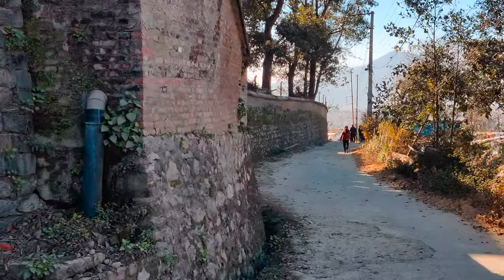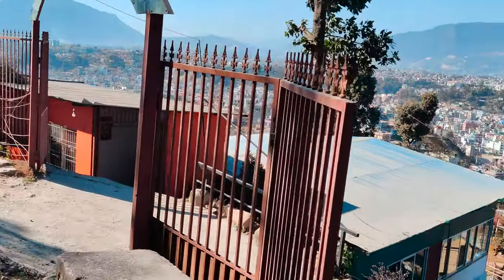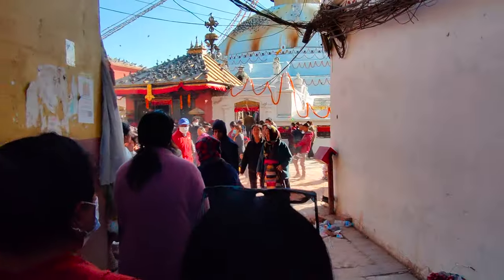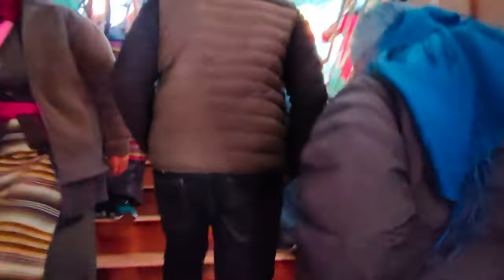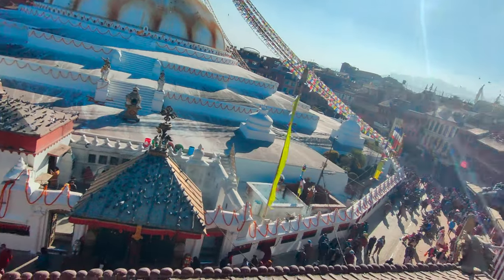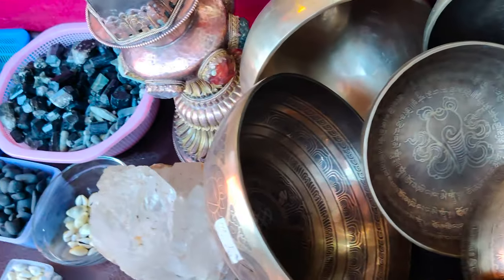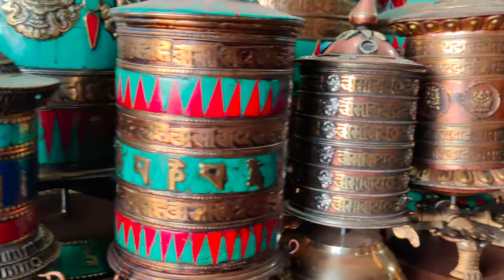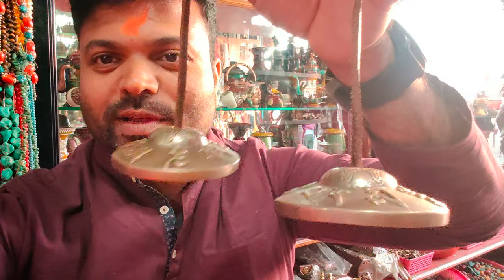Largest Spherical Boudhanath Stupas || Spiritual Shopping Paradise || Largest Buddha Stupa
Visited Buddha Stupa after Kopan Monastery which is 2.8 Km from Monastery. It has full of shopping complex where you can buy Nepal souvenir and Buddha Statue and lot of other things.

Boudhanath is situated 11km northeastern side of Central Kathmandu. It stands firmly dominating the skyline with its purity and beauty since the 5th century. It is one of the largest stupas in Asia and the largest spherical stupa of Nepal. Boudhanath is a very popular destination for tourists. A large number of Tibetan refugees and Buddhist pilgrims live around this stupa and more than 50 monasteries surround the stupa complex. Tibetan refugees influenced the constructions of the monasteries.

Due to its pure and serene environment, one can get a feeling of good and positive vibes. Different flavors of incense make the air around Boudhanath pleasant to smell. The environment seems more pure, spiritual and gracious because of various Tibetan chantings and mantras with the Tibetan and Buddhist pilgrims and monks.

A large number of domestic as well as international tourists visit this stupa making it a famous destination. Join the locals during morning and evening Kora for a cherishing environment. Kora is a circular walk around the stupa in a clockwise direction.

UNESCO enlisted this stupa in the world’s heritage site of the Kathmandu valley in 1979. It is very popular for its beauty, serenity, and spirituality.

There are various fast food cafes, restaurants, coffee shops and many other souvenir shops inside the Boudhanath complex. One can admire the beautiful view of the stupa from rooftop restaurants and coffee shops.

The evening time around Boudhanath stupa is always a pleasing and gracious time.

History of Boudhanath
Khasti Mahachaitya was the real name of Boudhanath, before the Panchayat era. Khasti Mahachaitya means great stupa of dewdrops. But later during the Panchayat era 1960s, King Mahendra named it “Boudhanath”.

It is believed that the first stupa at Boudhanath was built around 600 AD when Song Tsen Gampo, the Tibetan king, converted to Buddhism. But, the Mughal emperors destroyed the first stupa. However, according to the Gopalaraja-vamsawali, Lichhavi king Sivadeva founded the stupa during the 5th century. The construction of this stupa is associated with a number of kings. Many Nepalese chronicles date this stupa back to the reign of King Manadeva. Similarly, excavators found bones of Amshu Verma in the late 15th and 16th centuries. Besides these, there are many myths and stories behind the construction of this ancient stupa.

Structure
Boudhanath stupa is shaped in a mandala style. It symbolizes the three-dimensional reminder of Buddha’s path towards enlightenment. The base of the stupa symbolizes Earth, the Kumbha (white dome) symbolize water, the spire symbolizes air and the top-most umbrella shape symbolizes void. There are 13 stages which Human beings need to pass to achieve Nirvana. The 13 spires are a symbol of those stages.

The earthquake of April 2015 heavily damaged this large stupa. The reconstruction began on 3rd November 2015. Boudha Area Development Committee was responsible for the reconstruction and renovation of the stupa. Buddhist groups and volunteers donated funds for the renovation and reconstruction works. Prime Minister Pushpa Kamal Dahal officially inaugurated the newly constructed stupa on 22 November 2016.